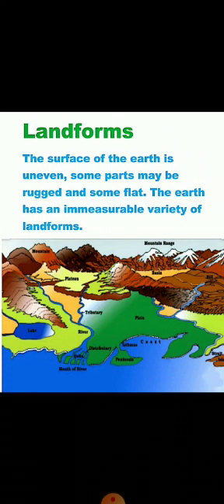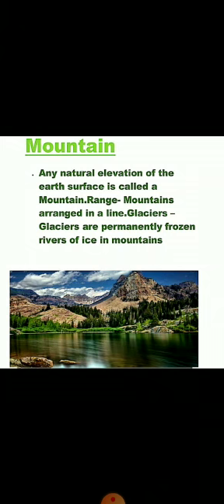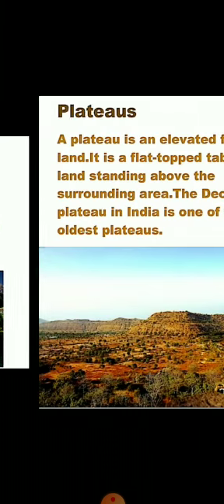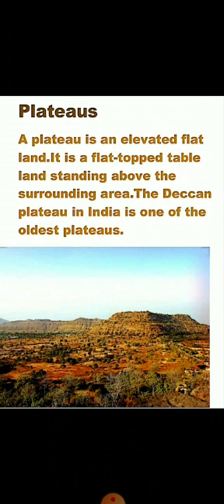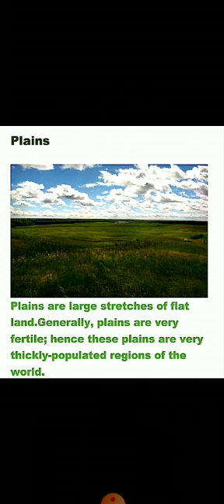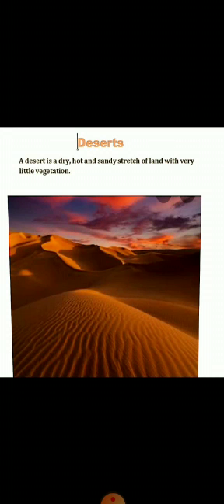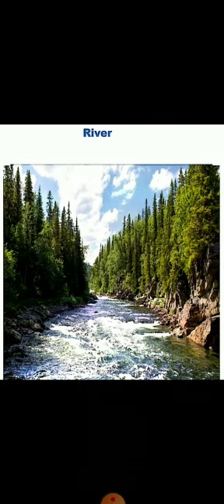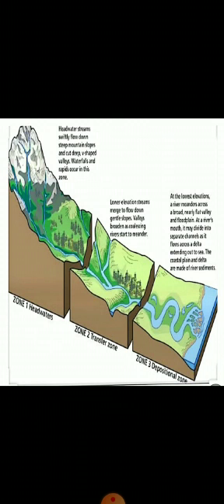Class - V, Subject - Social Studies, Topic - Major Landforms, Rawal International School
[~_Social Studies~_~*
 *Chapter - 4*
 *Major Landforms*
 This video contains
Introduction of landforms
Features of Earth
Mountains
Plains
Plateaus
Rivers
Deserts

Rawal Online Classes Class V Subject Social Studies Topic Major Landforms Rawal International School